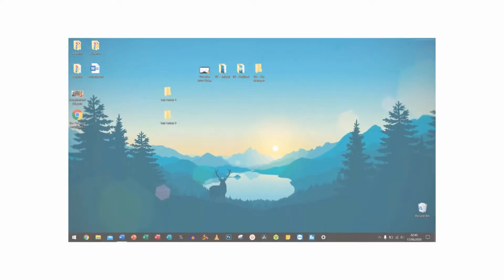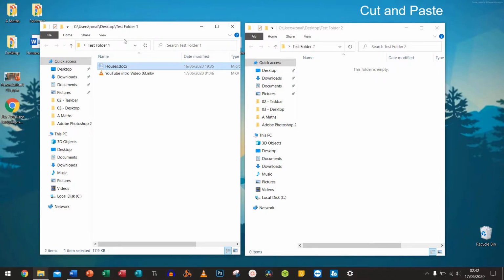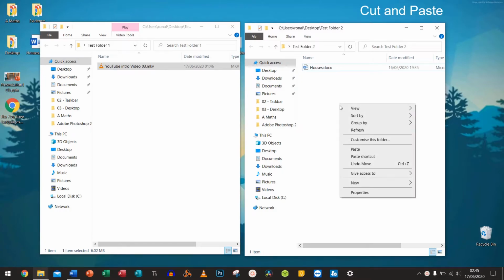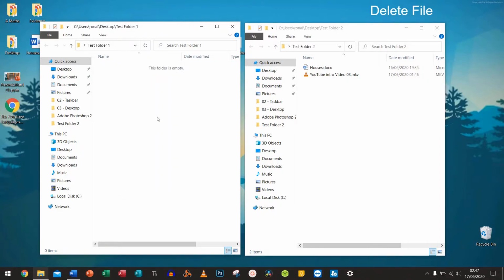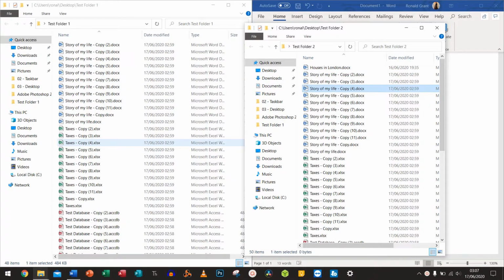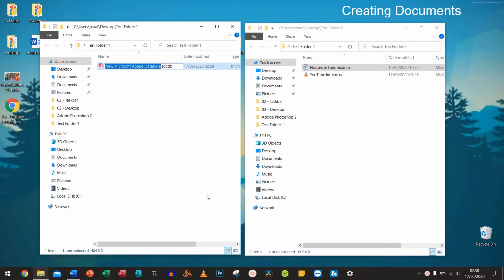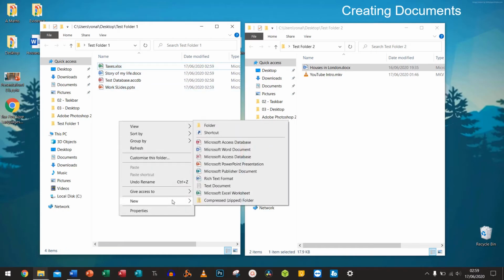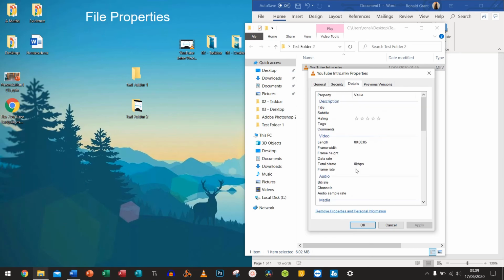Windows 10 File Manager Basics (2020) - Windows 10 Tutorial E04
The Windows 10 file manager is a core part of the Operating System. This video will show you how to use some of its main functions.